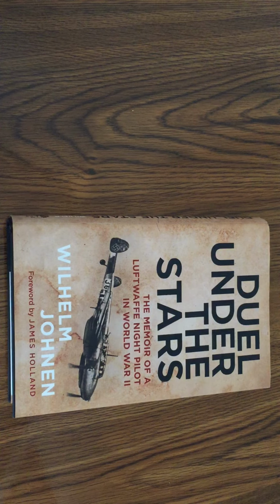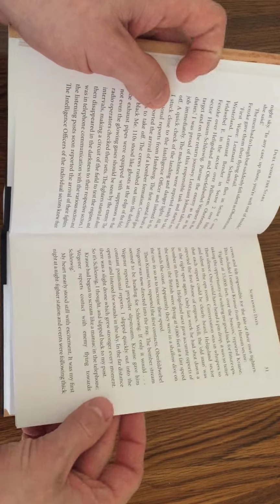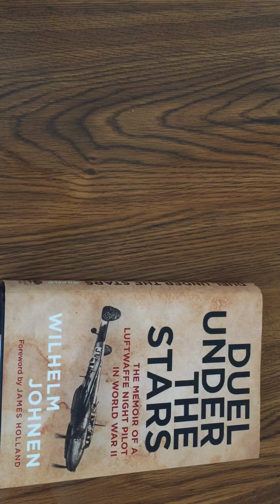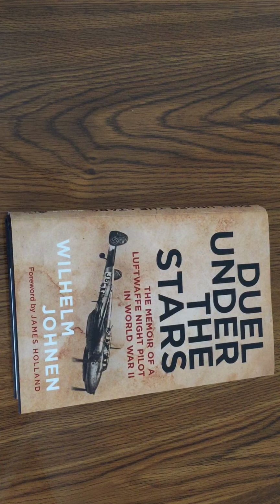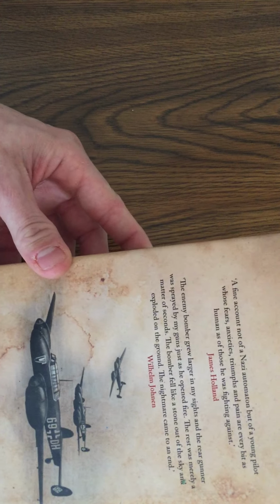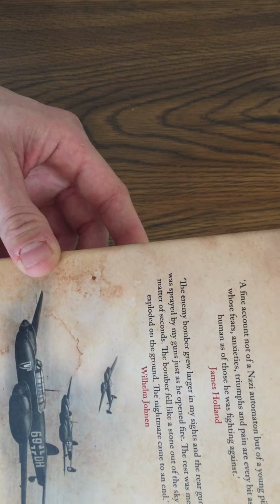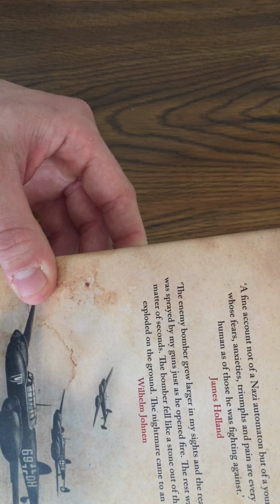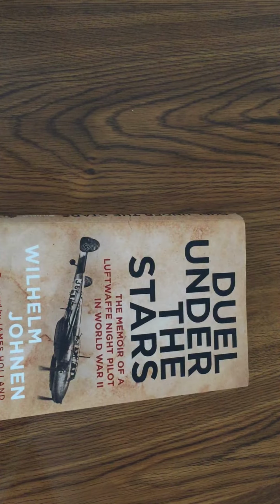“Duel Under The Stars” - Book review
Welcome to the first book review on the channel. I did forget to mention the books overall length, 320 pages.
Also I said BF110 f1, my speculation was the F2 my bad!